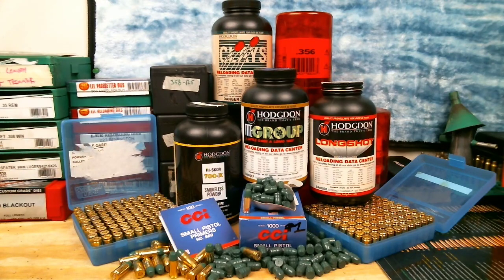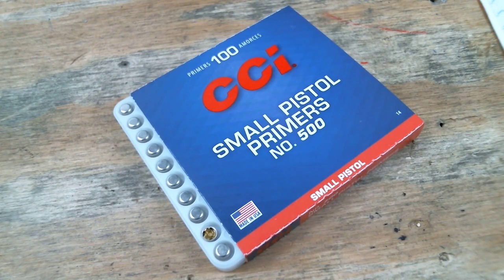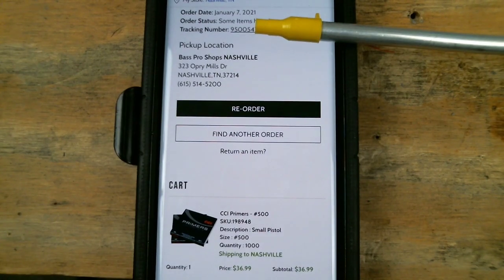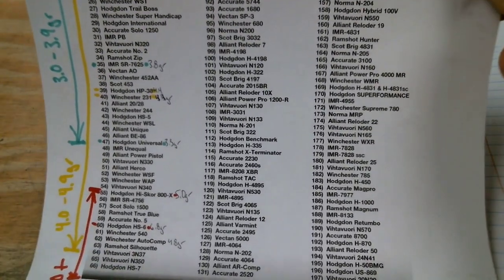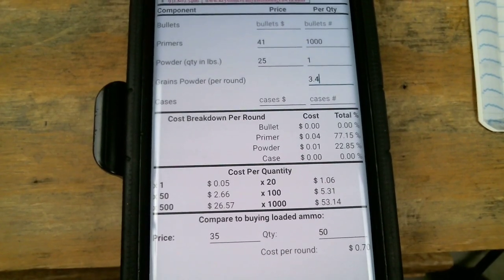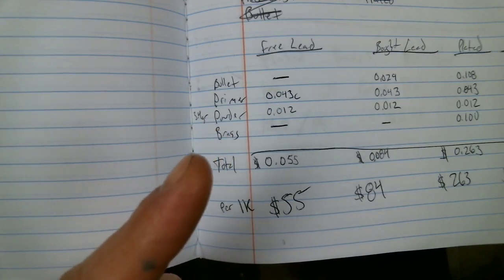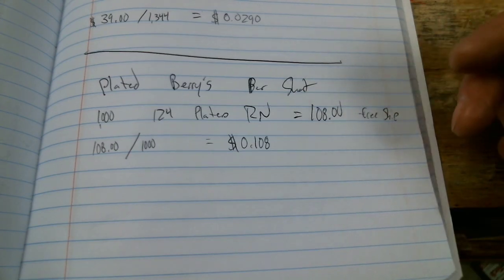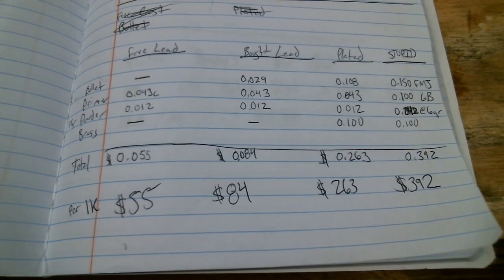How I STILL Shoot 9MM For Under 6 Cents Per Shot In 2021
How to reload 9mm for under 6 cents per shot in 2021.